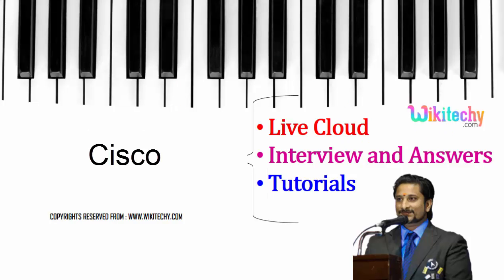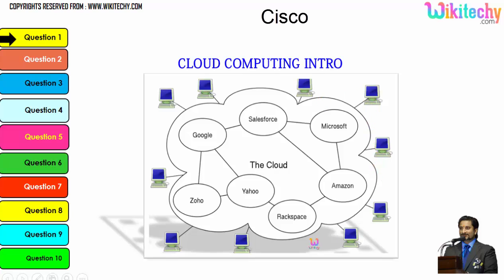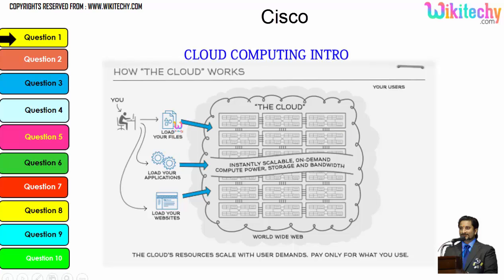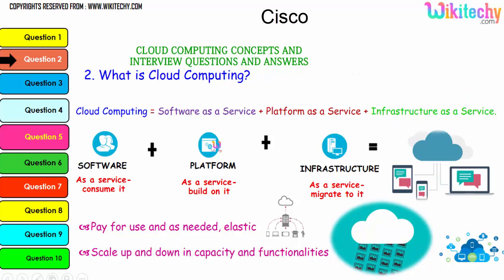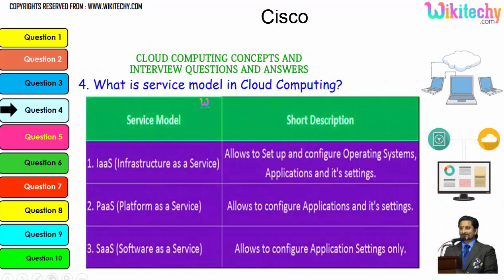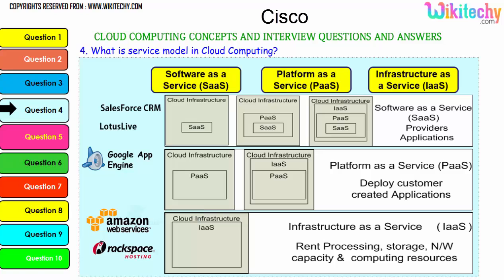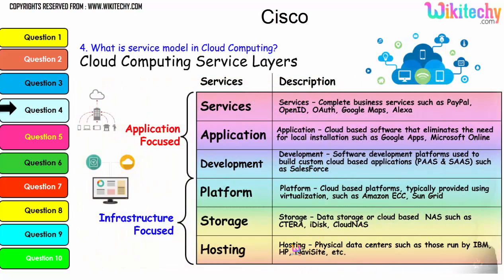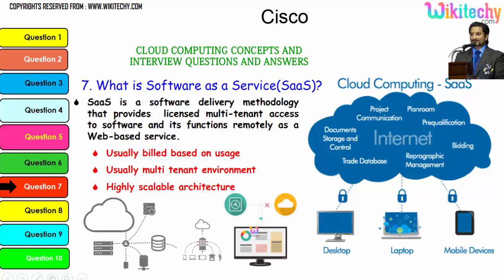cisco top most interview questions and answers for freshers / experienced online videos Lectures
Cisco top most interview questions and answers for freshers / experienced online videos tutorials Lectures

What are the Business Benefits of Cloud Computing, IaaS, PaaS and SaaS?

interview conversation
interview crack
interview videos
interview tips

cisco ccna training videos,
cisco networking,
cisco asa firewall basics,
cisco asa firewall training,
cisco router configuration step by step,
cisco anyconnect,
cisco aci training,
cisco basic

Cisco Systems, Inc
Networking Academy Home | Cisco NetAcad
What are tips for an interview with Cisco?